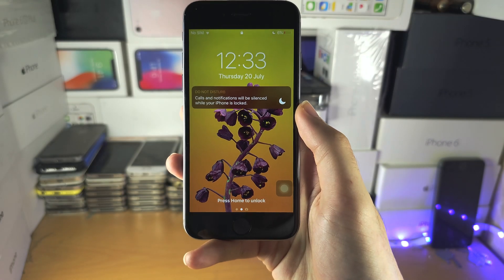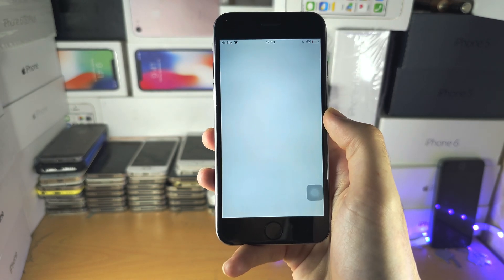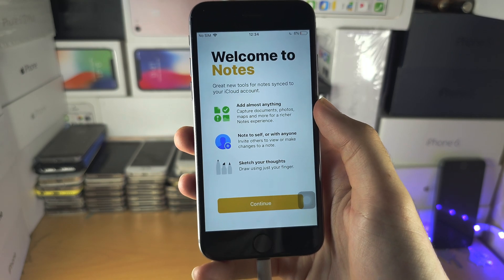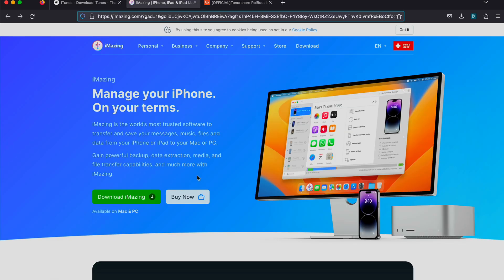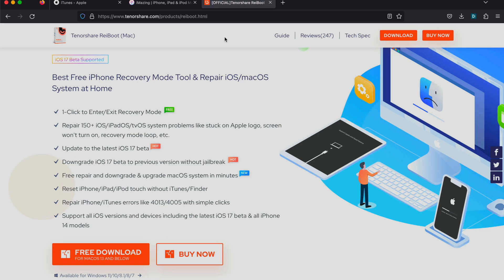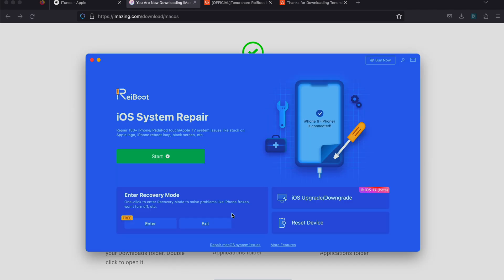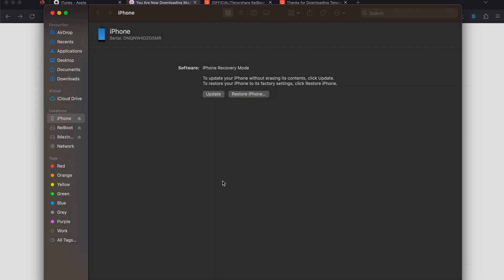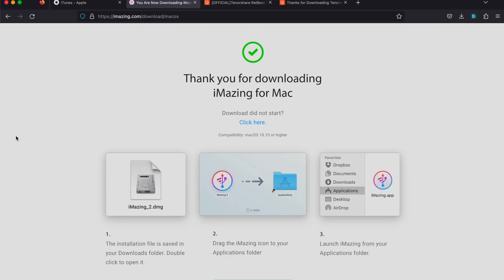How To Enter Recovery Mode on iPhone 6 WITHOUT Home Button!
Learn how to enter recovery mode on iPhone 6 without home button.